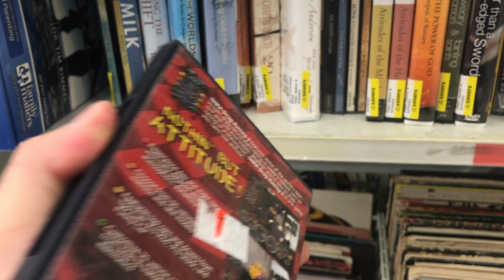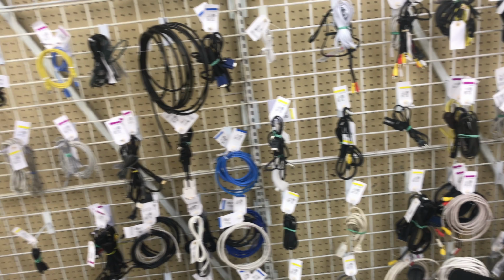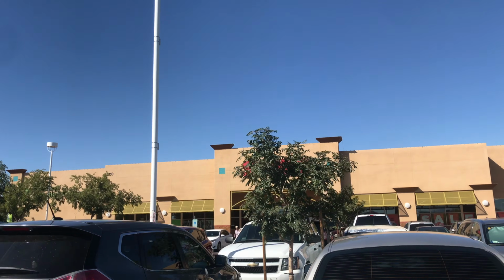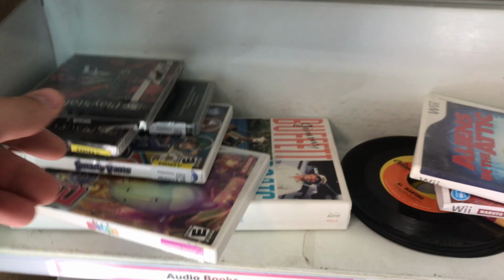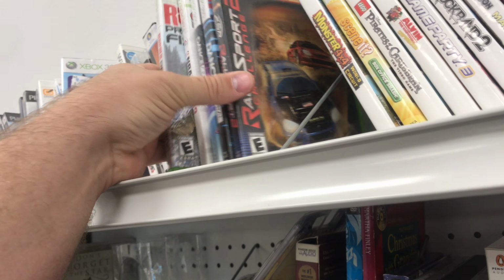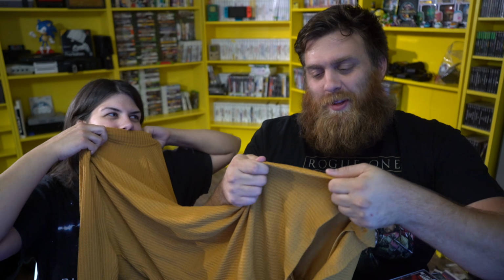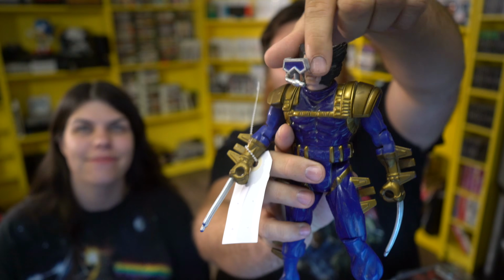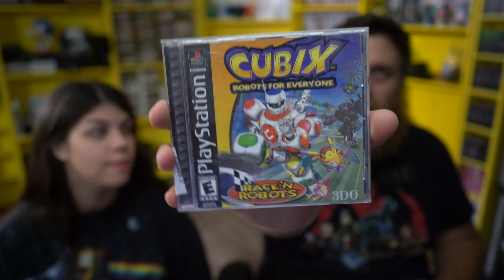Live VIDEO GAMES and CLOTHES Hunting | A THRIFT HAUL